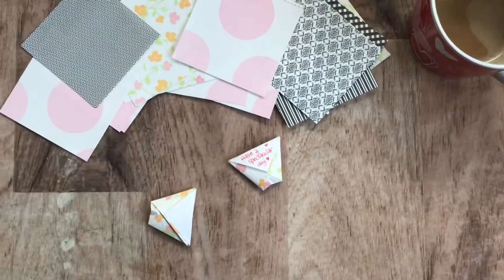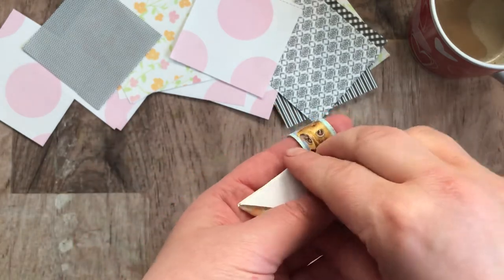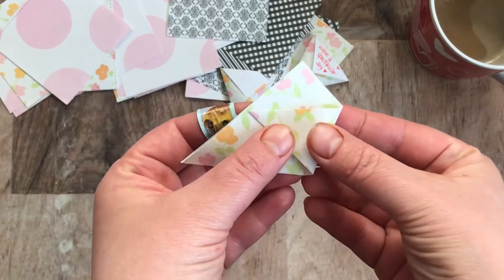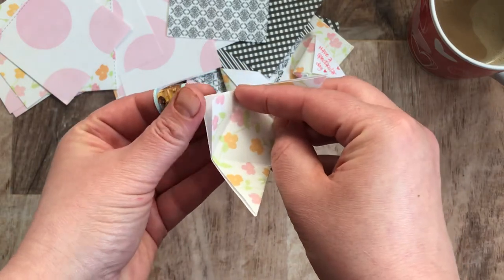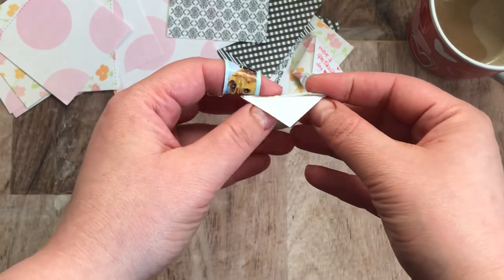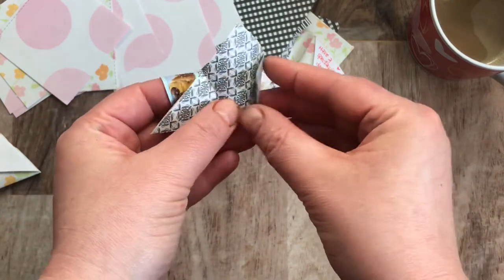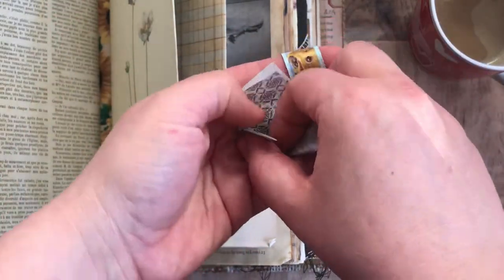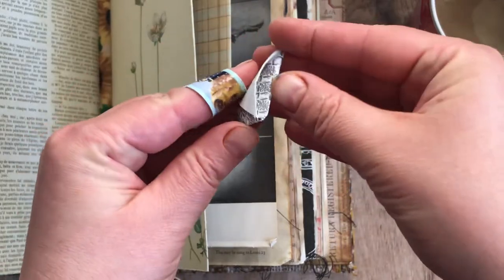Share the Love Origami Envelopes 💌 Tutorial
Hi 👋

Happy Valentine’s Day my friends! Hope you are all having a great day! This was finally loaded at 10:46am FYI 💓😉

Just wanted to share a little tutorial on a little origami envelope I made for my boys for school and thought I’d make smaller ones ha ha

This is not my design 😉 but I’m happy to share with you so you can also share some love 💗

I hope you all try it out!

Have a spectacular day! 🙈 My daughter was singing in the background ha ha sorry about that 😉💌

Much love,
Chantale x

If you do not following me yet please do to get updates and sneak peaks 😉👇

🎀 My Etsy shop

Happy mail is always welcomed! Even scraps 😉:

Chantale Lepage
Box 473
St. Paul, Alberta
T0A 3A0 Canada